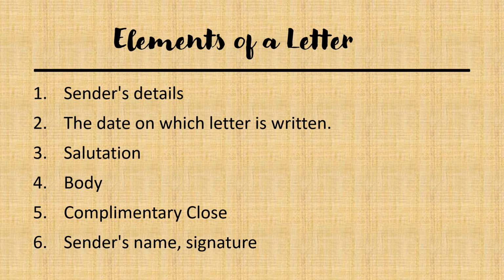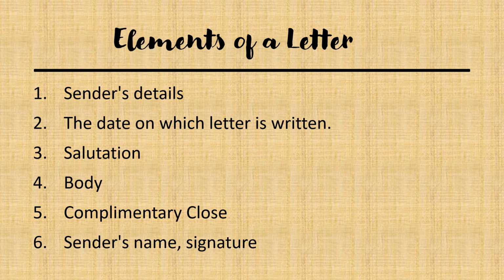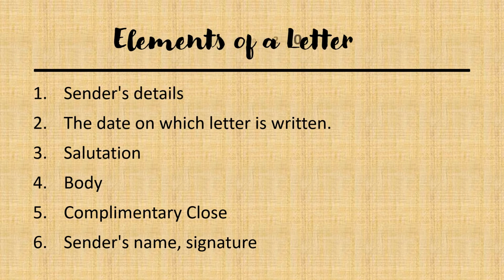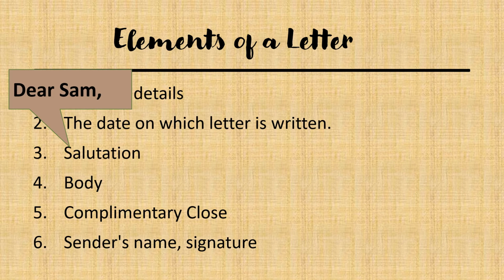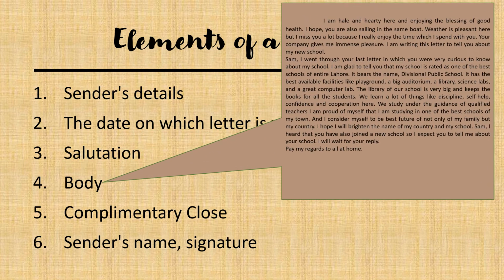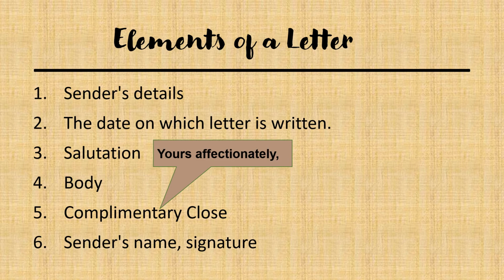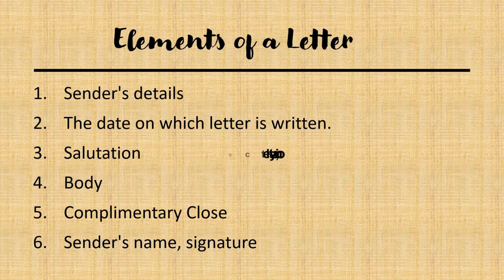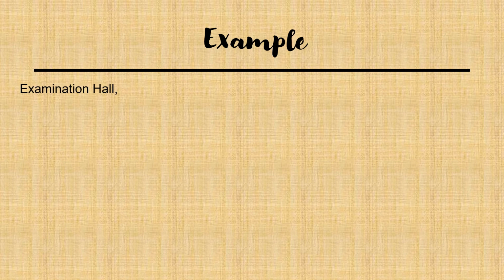English 6 | Lecture 07